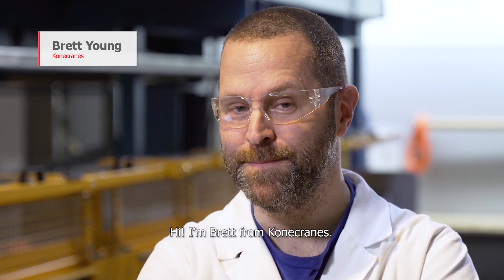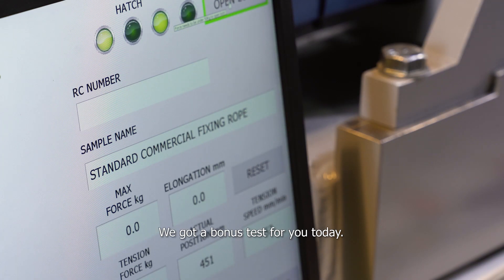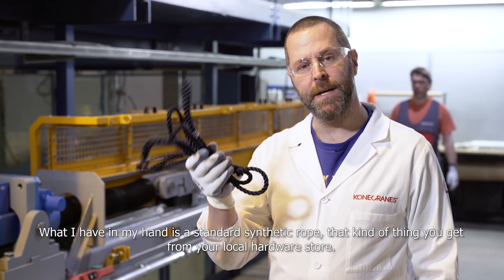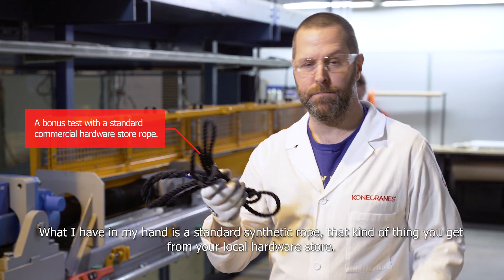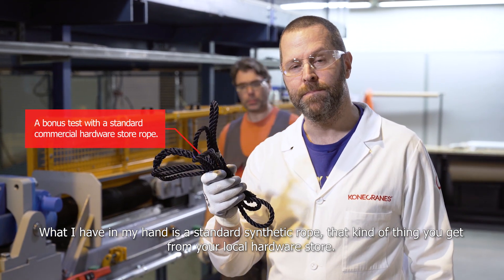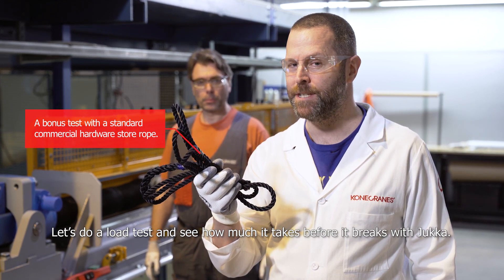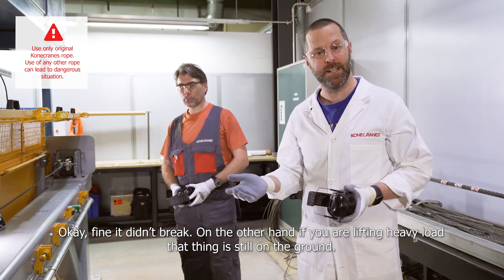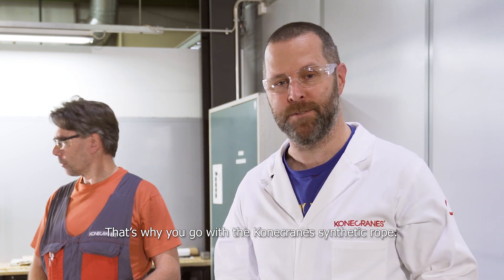Testing Konecranes Synthetic Rope: Bonus Test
The heart of Konecranes’ game-changing S-series cranes is revolutionary synthetic rope – it’s strong, safe and easy to maintain, remains free from barbs, and requires no lubrication. In this video, let’s see how a regular synthetic rope from a hardware store copes with the test.

In a series of tests for strength and durability, Konecranes synthetic rope performed better than similarly rated steel wire rope. The Konecranes S-series crane is a bold new take on our industry standard overhead crane, with features never seen before, making lifting more precise and powerful, and significantly cut down the wear and tear.